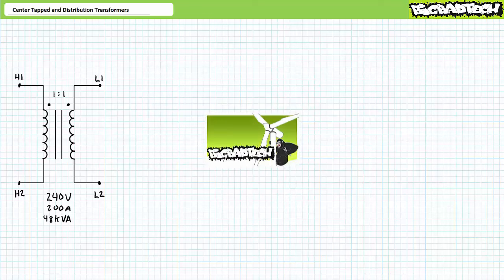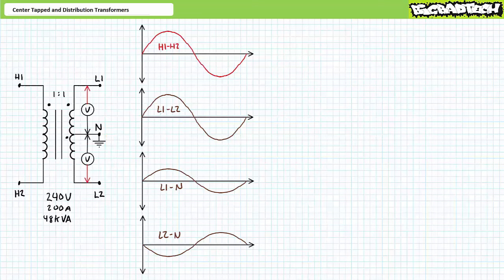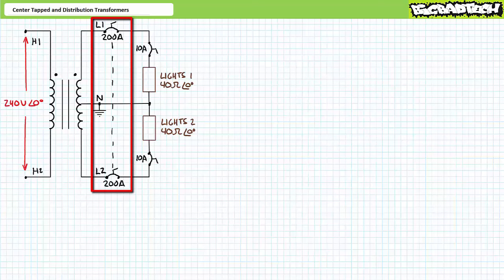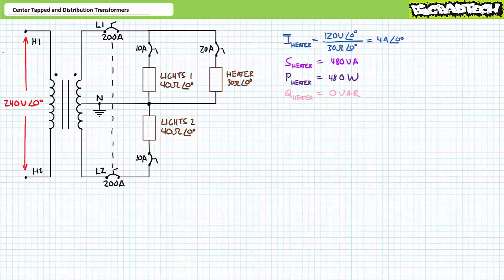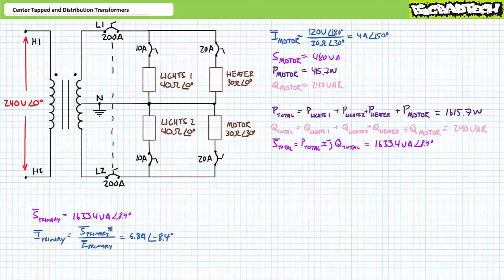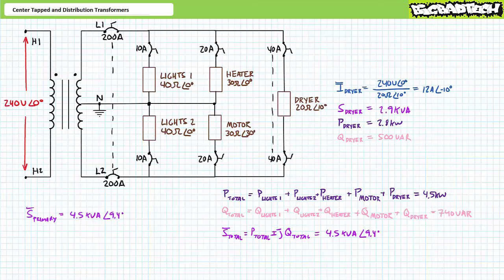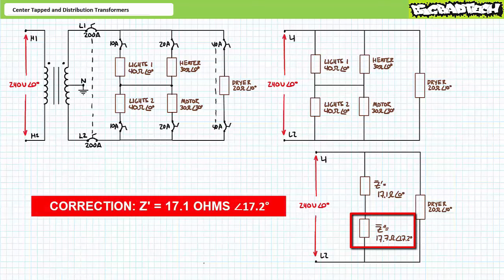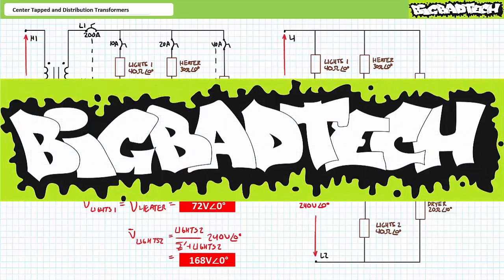Center Tapped and Distribution Transformers (Full Lecture)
In this lesson we'll take a look at center tapped transformers and split phase or single phase three wire systems. We'll examine split phase systems in the balanced and unbalanced condition and discussed the role of the neutral wire in split phase systems. (Full Lecture)